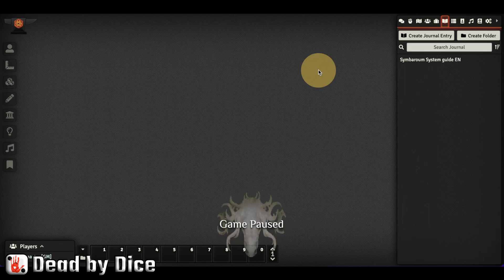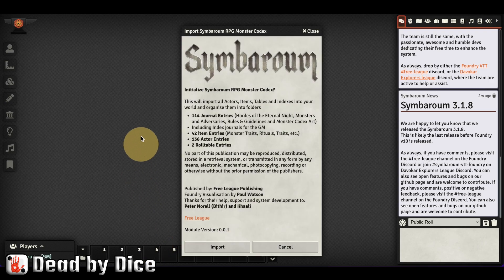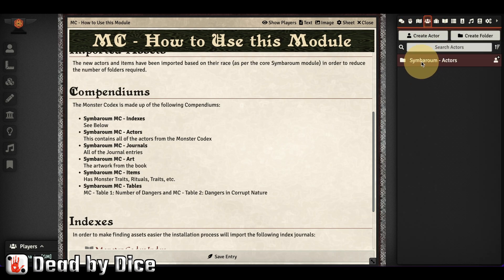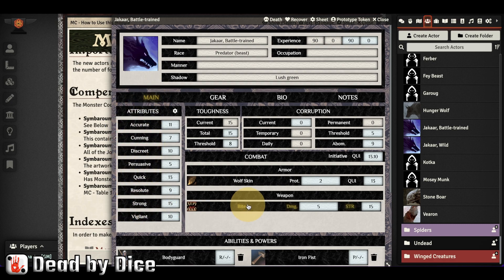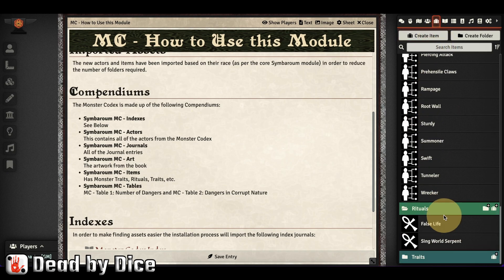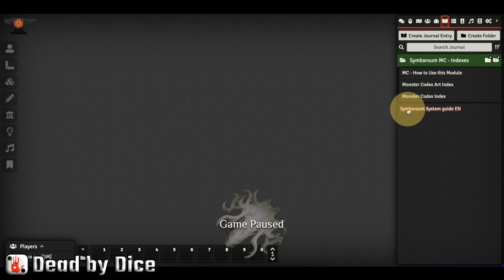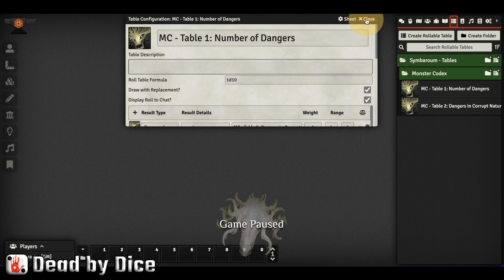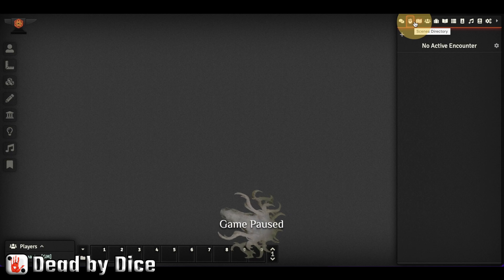Foundry VTT | Symbaroum Monster Codex module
This is a demonstration of what the Symbaroum Monster Codex module from @FreeLeaguePublishing  looks like inside @FoundryVTT